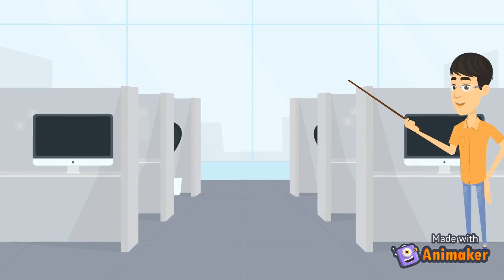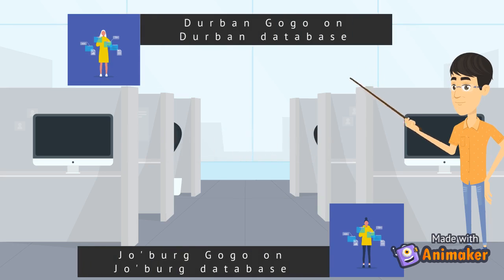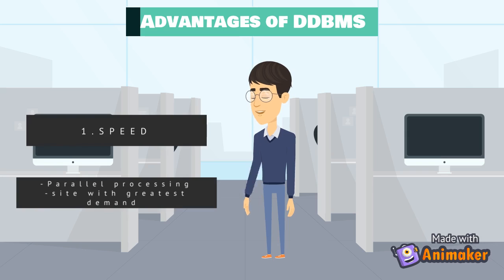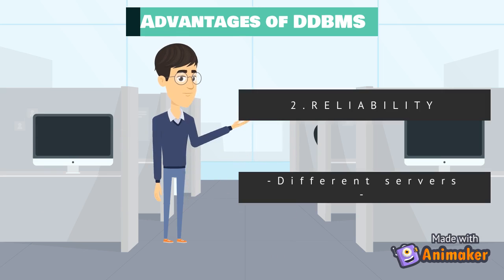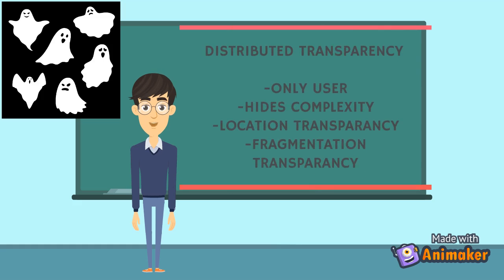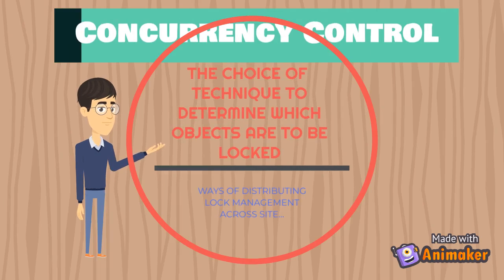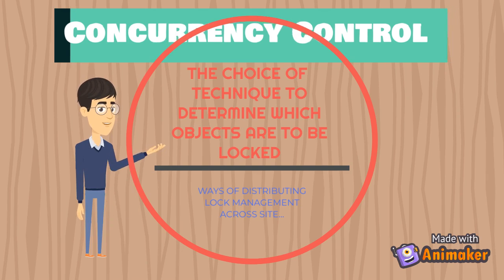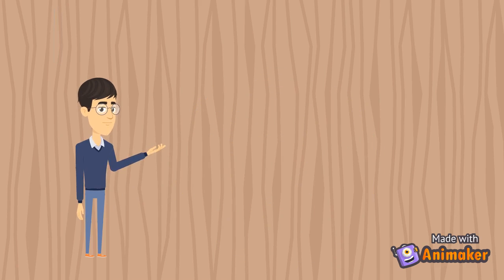TechTroopsAnimation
Distributed Databases